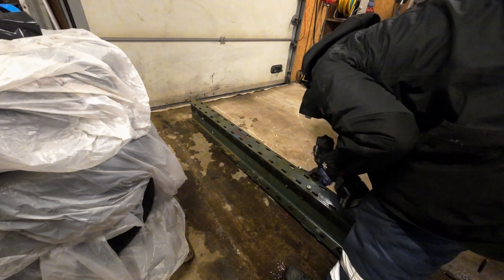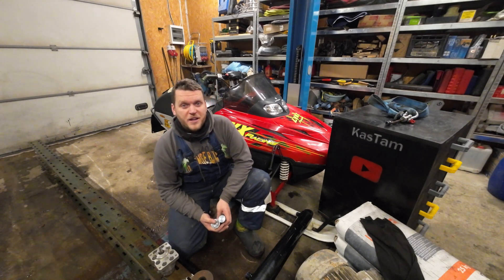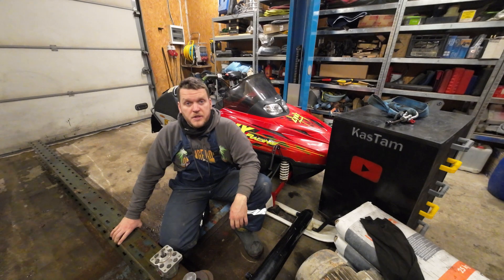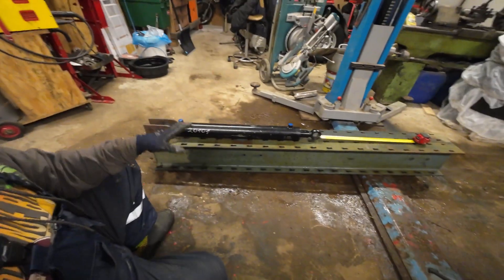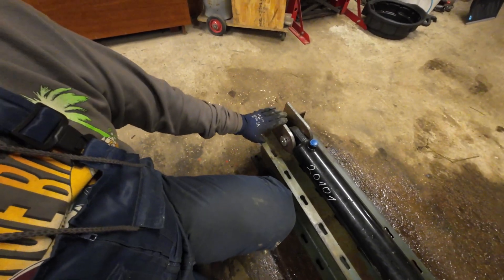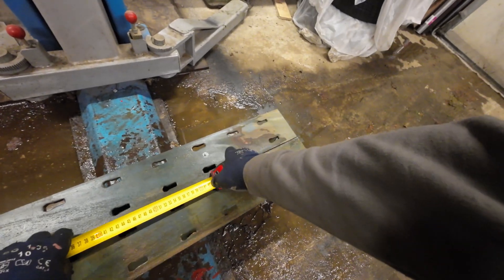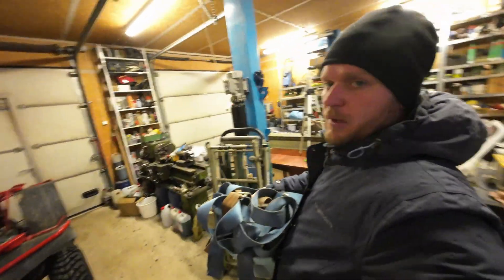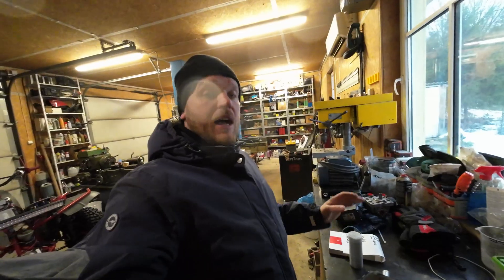Make my own firewood processor? Part 1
The time has come to my life where I have to take on a tedious task of making myself a firewood processor. This is a start of a longer series where I  do mostly metalworking and engineering. The first thing is to make a hydraulic wood splitter on a sturdy steel frame. I have bought several new parts for this project and also will reuse lots of scrap metal.